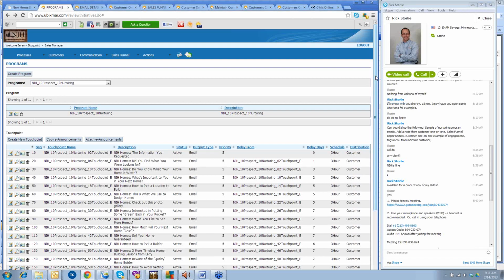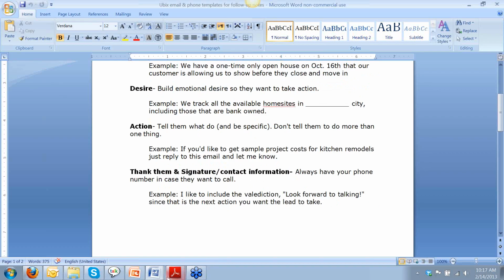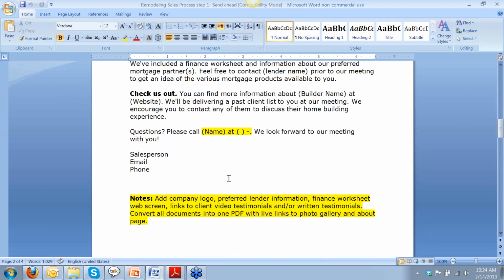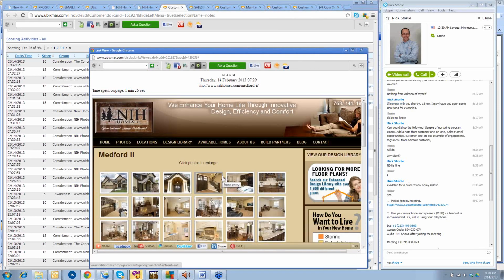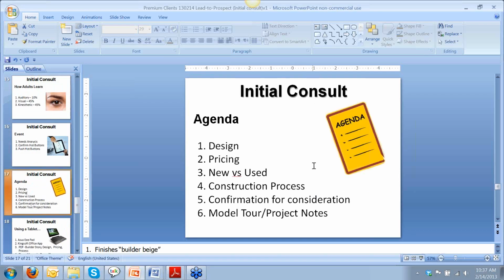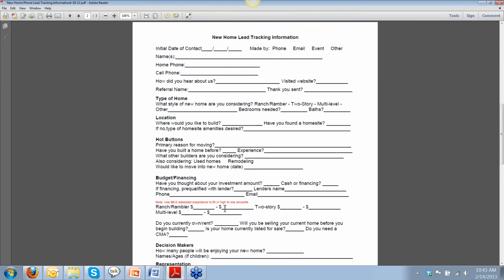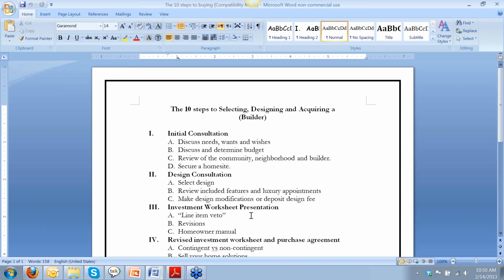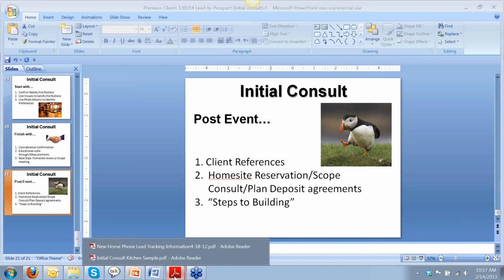2013 02 14 10 11 Ubix Sales Training Second Thurs Of Mo 1